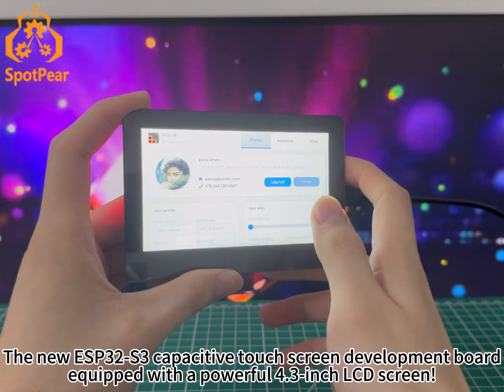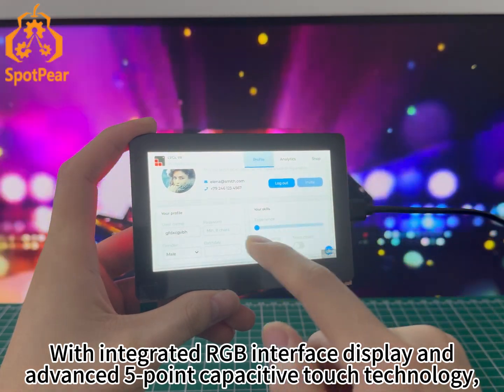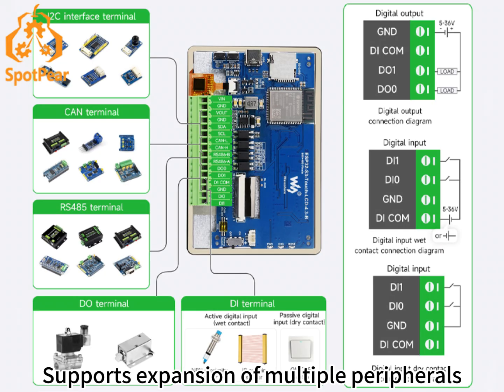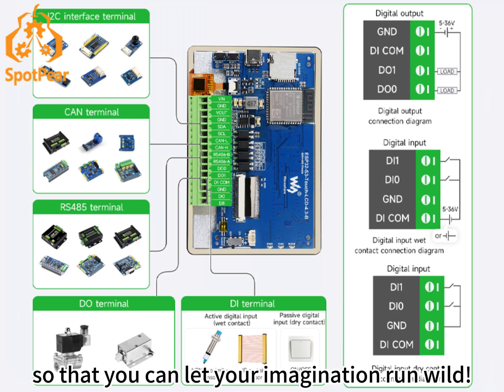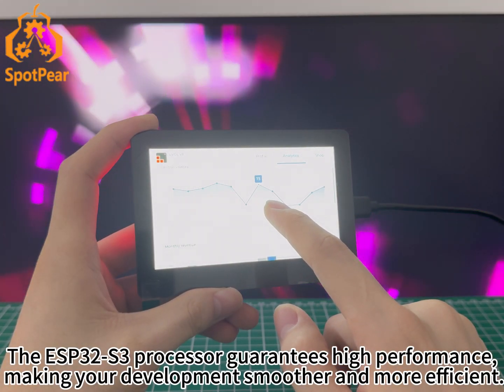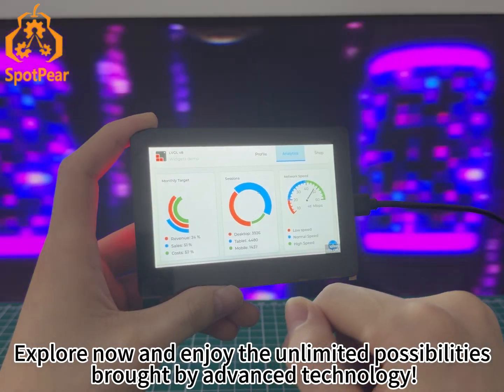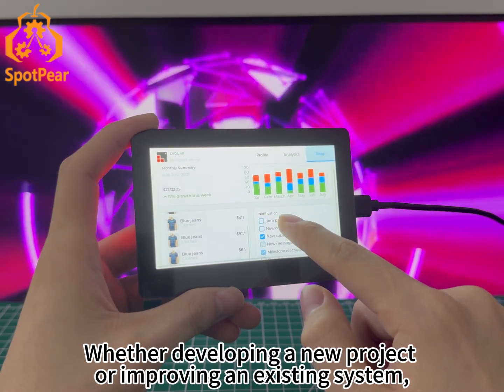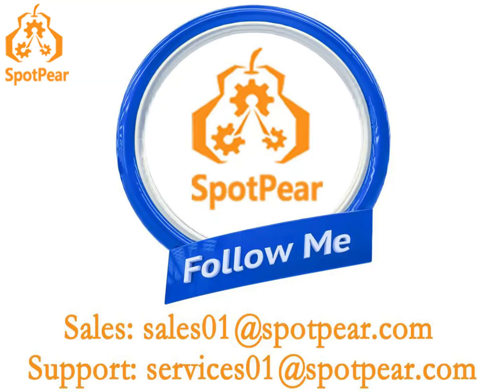ESP32-S3 industrial grade 4.3-inch 800x480 capacitive touch screen.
ESP32-S3 industrial grade 4.3-inch 800x480 capacitive touch screen. With RS485 and other industrial interfaces